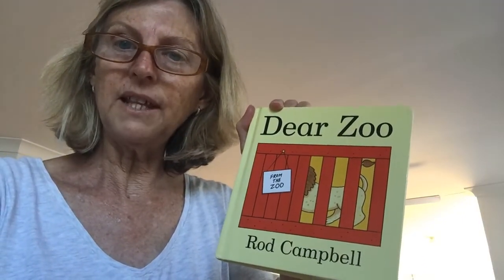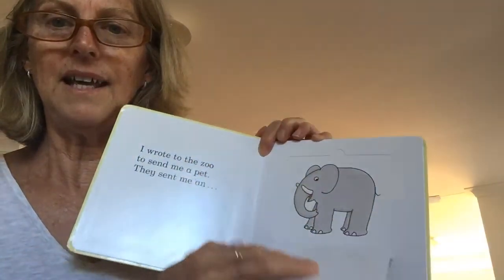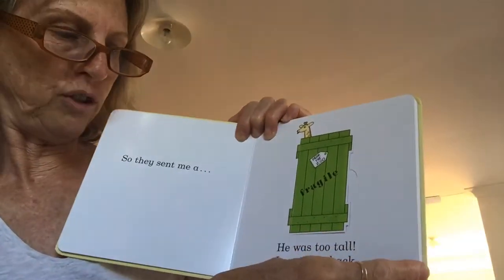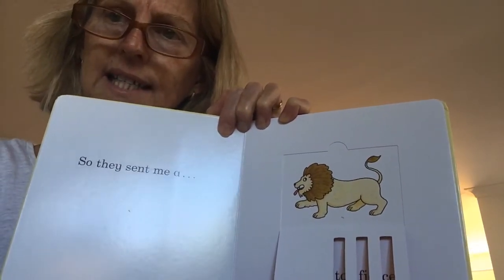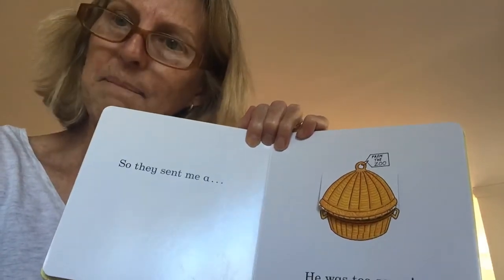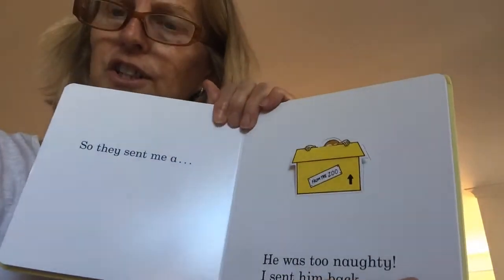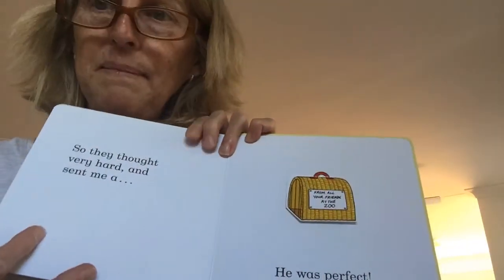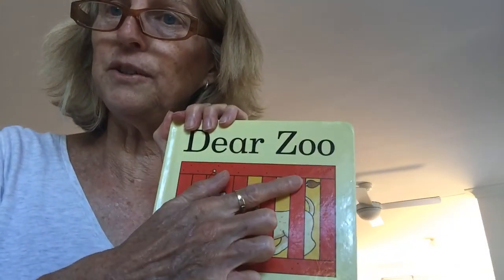Storytime with NanNan.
Dear Zoo by Rod Campbell